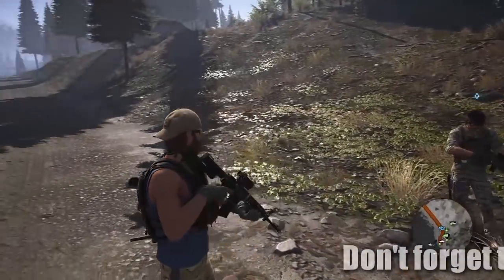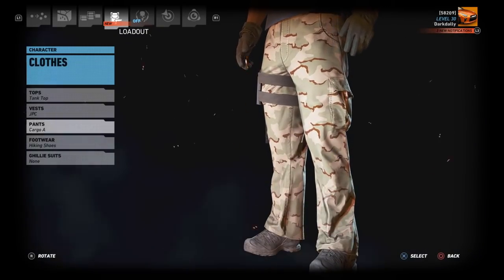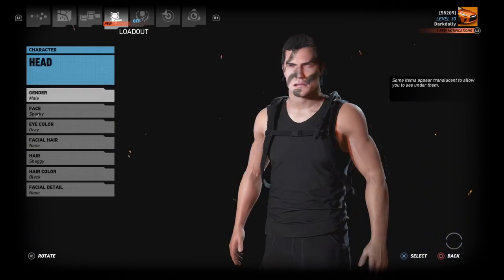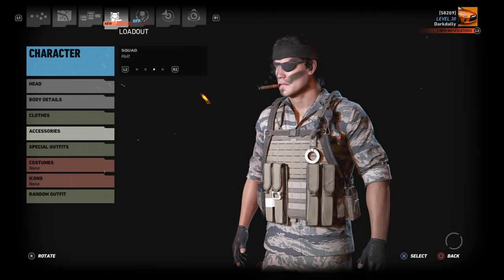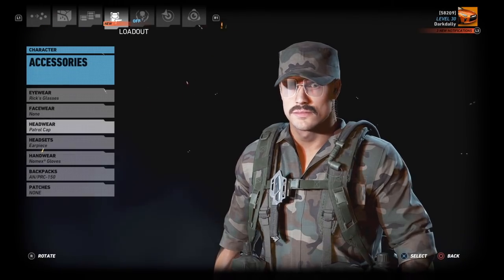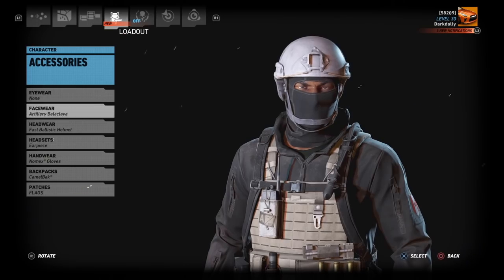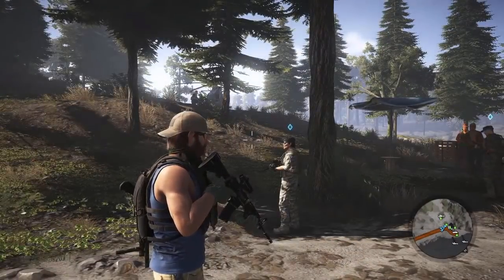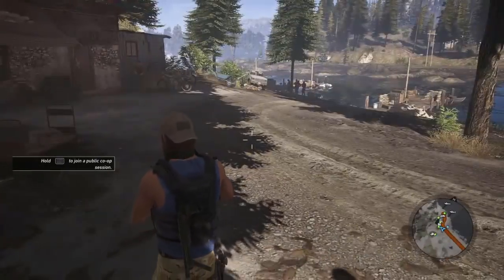Ghost Recon Wildlands BEST OUTFITS AND CUSTOMIZATION #12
In this latest episode of Ghost Recon Wildlands Best Outfits and Customization we have 4 new awesome loadouts and designs from 4 viewers!  Everything from video game themed to Delta Operator, these new customization ideas are awesome!